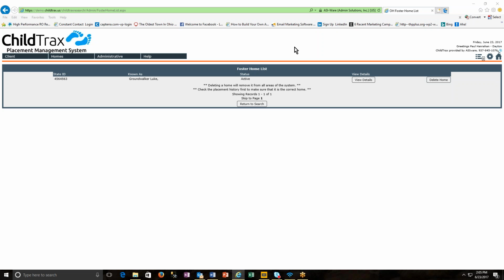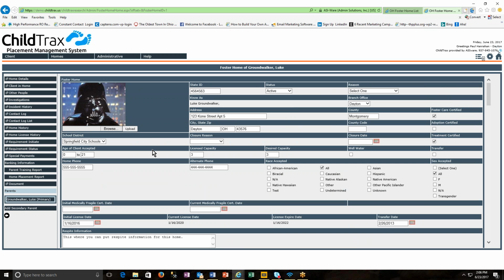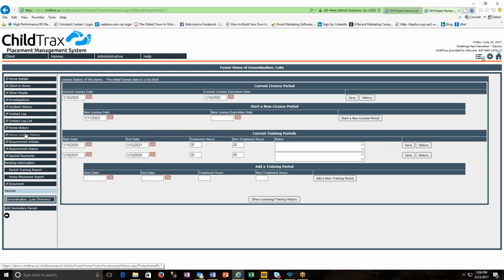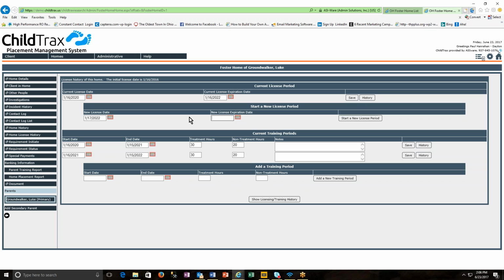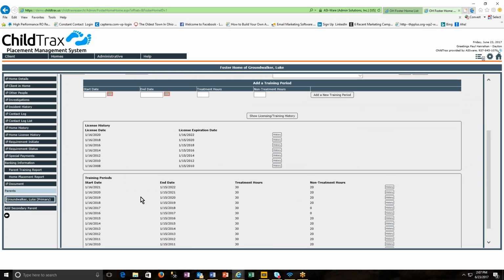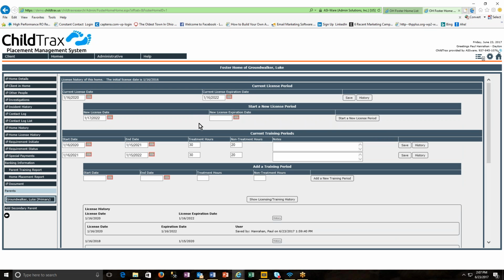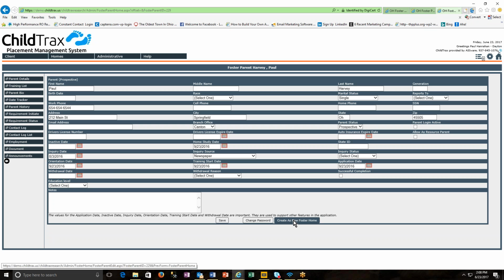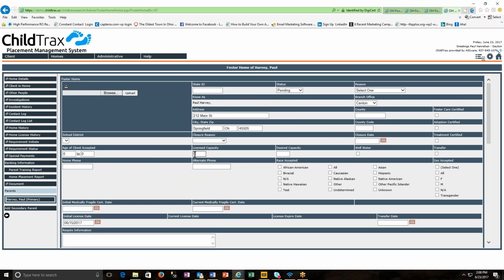Foster Care Understanding Home License Dates - Valeo June 2017